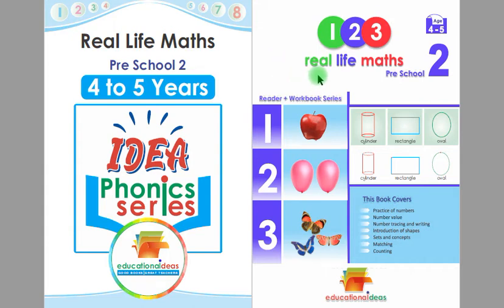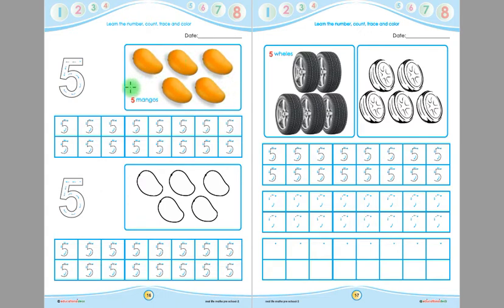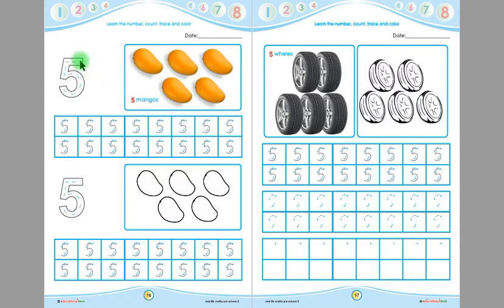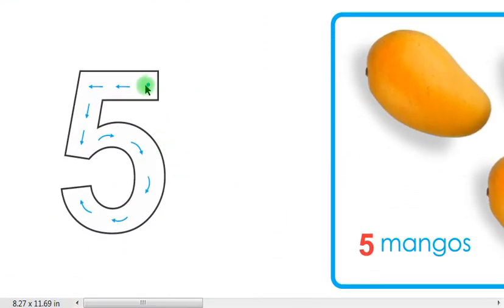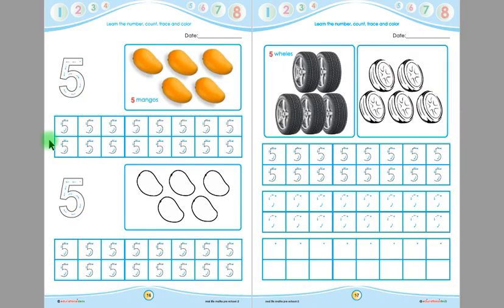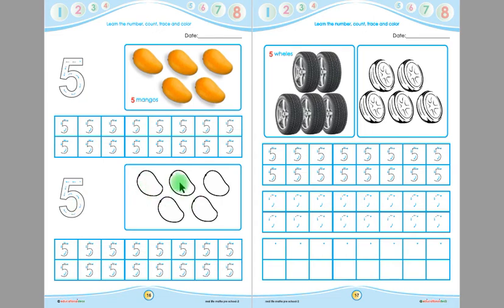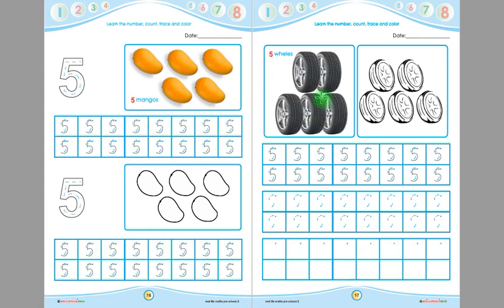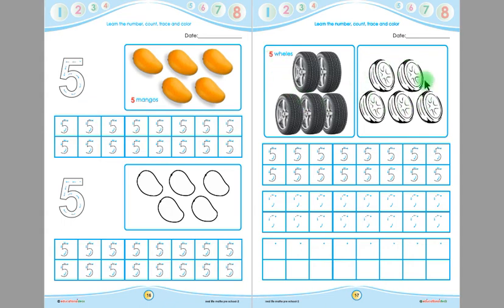Real Life Maths (4 to 5 Years) P16 and P17